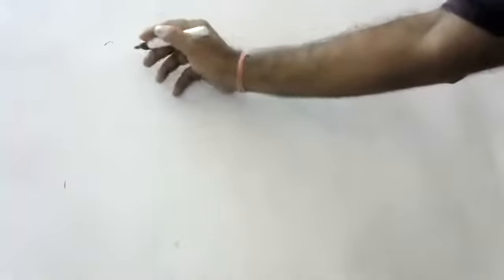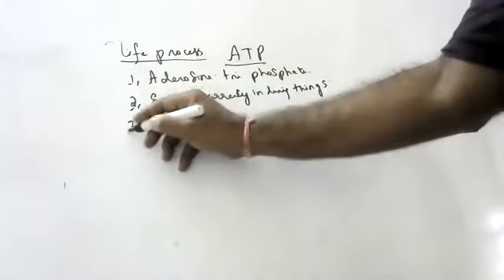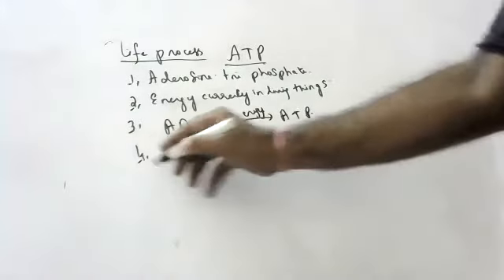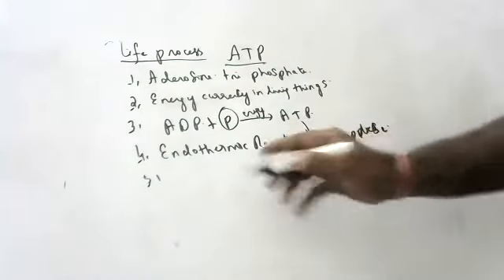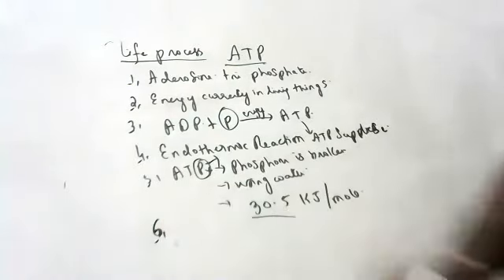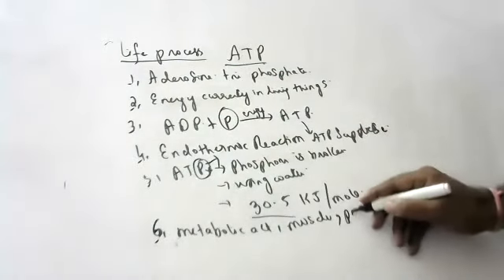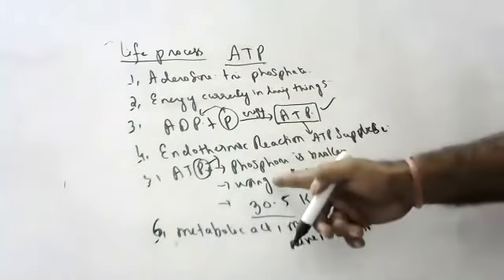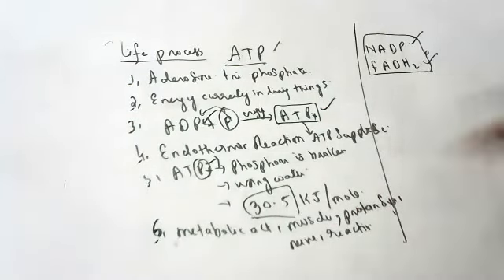life process 10th cbse what is ATP and its formation and energy values